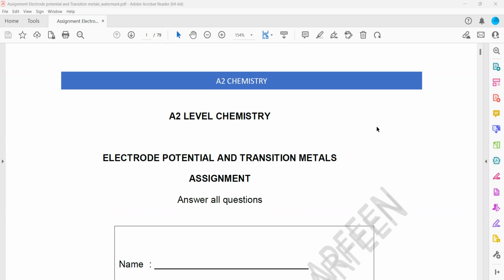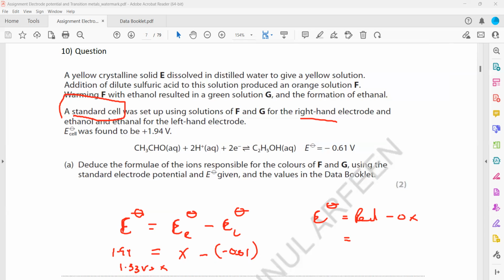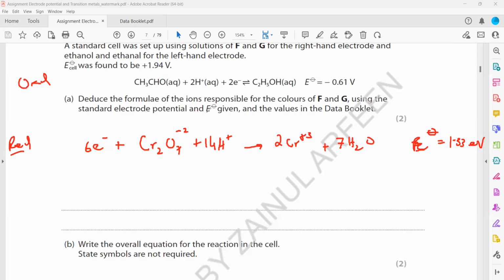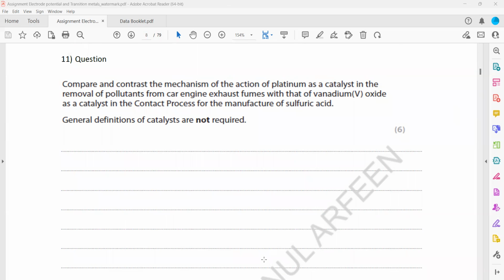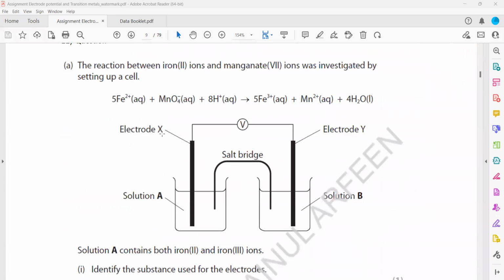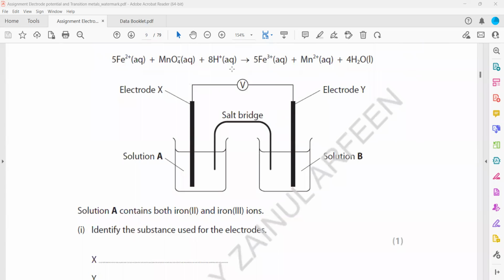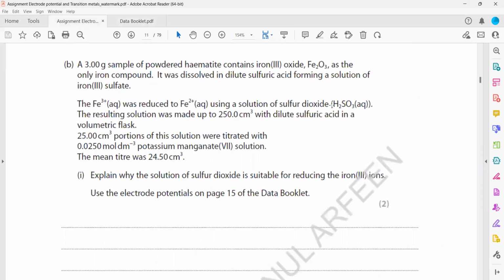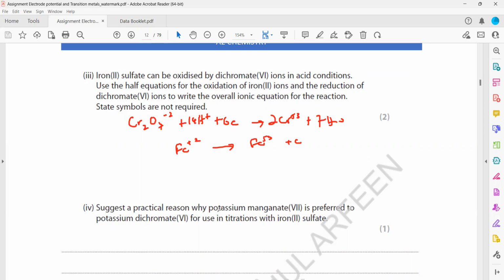Electrode Potential and Transition metals question 10 to 12 A2 Chemistry Unit 5 Lecture 6 part e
Electrode Chemistry and Transition metals question 10 to 12